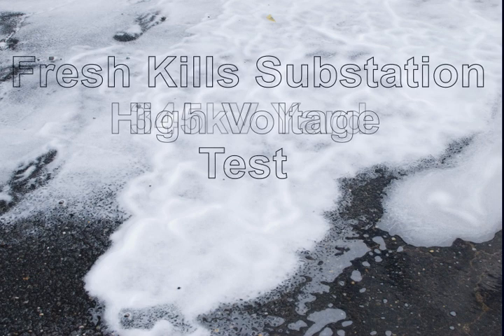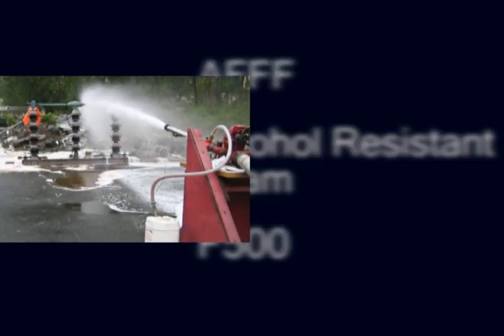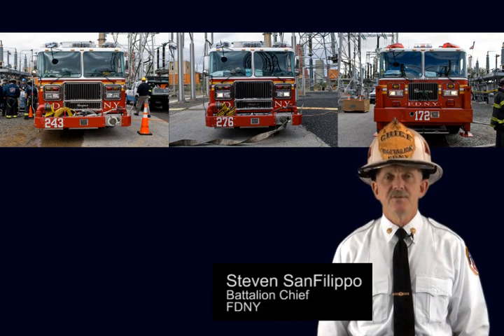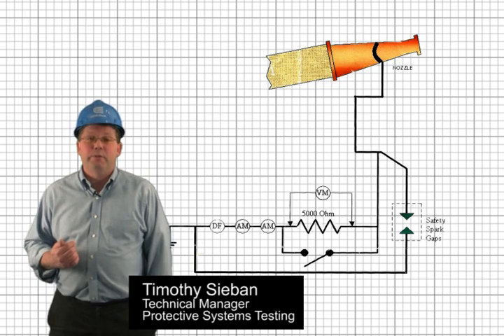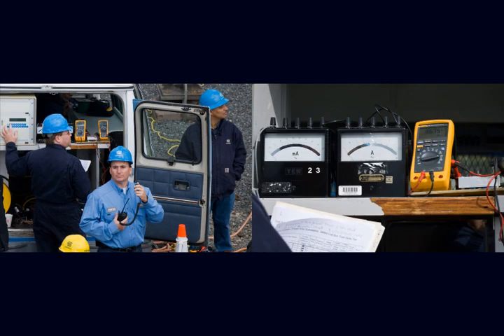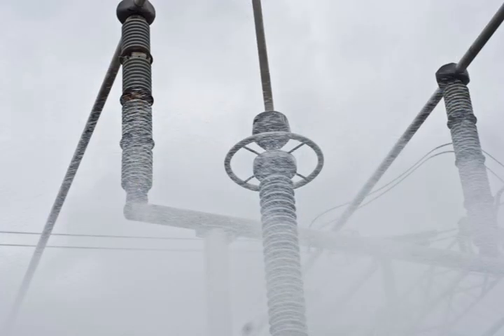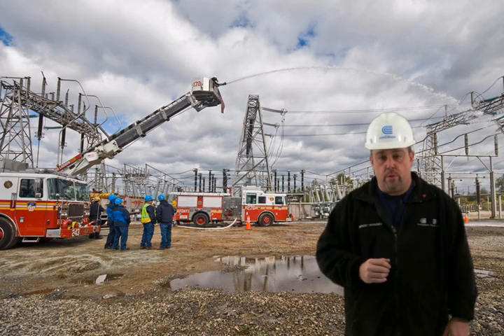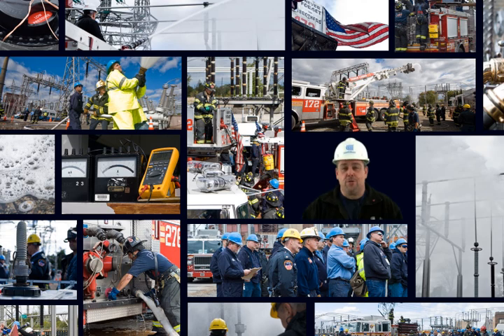ConEdison FDNY Fire Suppression Agent Transformer Fire Tests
Testing done by ConEdison in New York using F-500 Encapsulator Agent on Transformer fires.